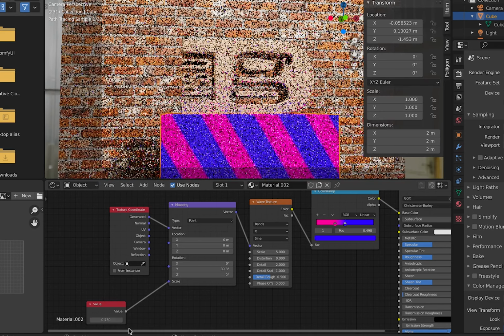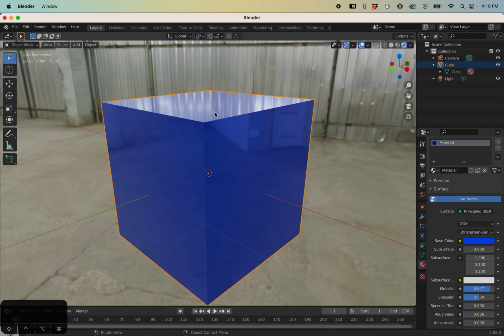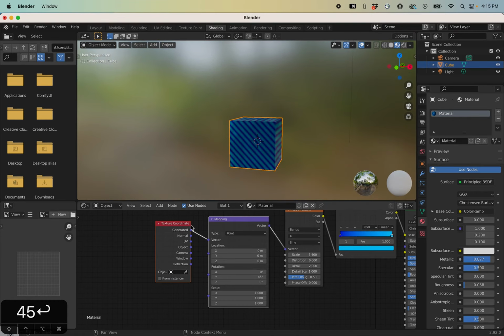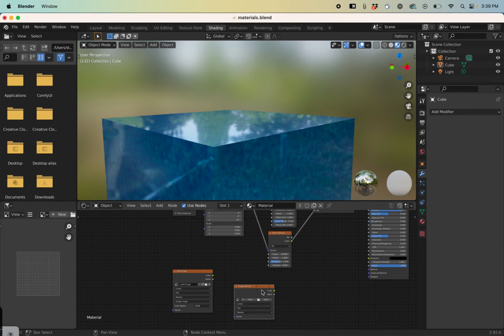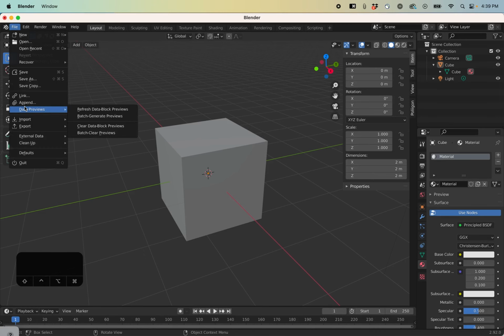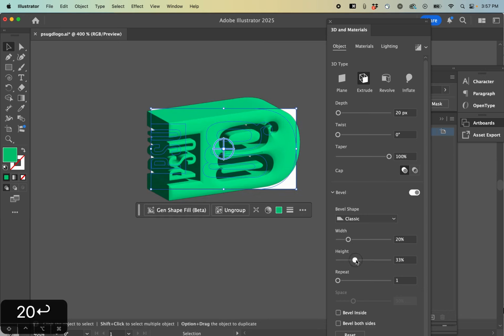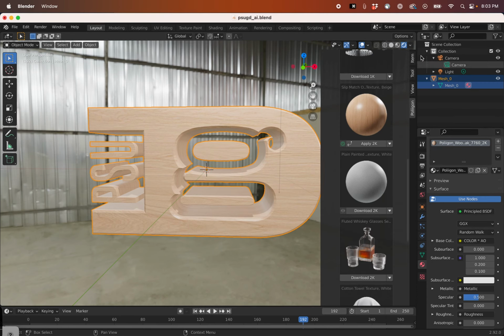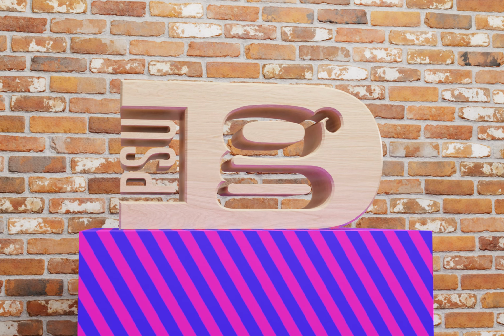Blender Materials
This video goes over some techniques for using materials in Blender, aimed mostly at beginners. Key topics include selecting materials, adjusting colors, applying multiple materials to specific faces of an object, and understanding the node-based system for more complex material setups. The tutorial also covers how to manipulate shaders and download pre-made materials from Poliigon.

0:00 Introduction
0:18 Access and select materials for an object in Blender, starting with the Principled BSDF shader
1:10 How to create new materials and assign them to specific faces of a cube
4:12 Adjusting the metallic and roughness settings in materials to achieve different visual effects, like shininess or reflectiveness.
4:23 Introducing the node system for materials in Blender, detailing how to add and connect nodes to modify textures
6:53 UV mapping and its importance in properly applying textures to 3D objects
10:16 Using noise textures, showing how to create random patterns useful for various material effects
11:22 Importing image textures into Blender and how to manage their scale for effective application on models.
13:11 Using color ramps to manipulate texture colors
14:46 Using materials from Poliigon
15:20 Installing the Poliigon add-on in Blender
18:48 Using materials on a 3D logo
18:58 Making the 3D logo with Adobe Illustrator
21:54 Importing the 3D model into Blender